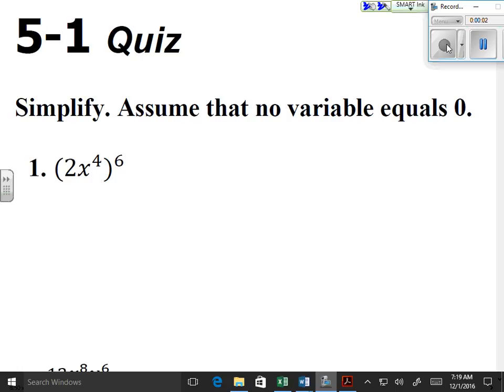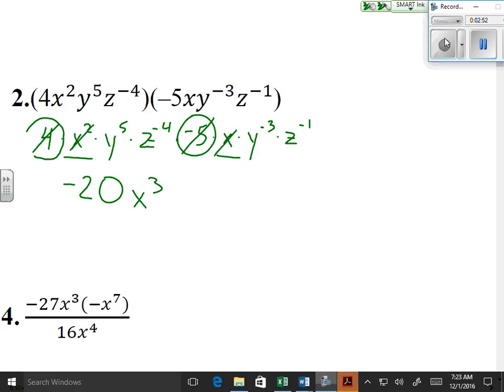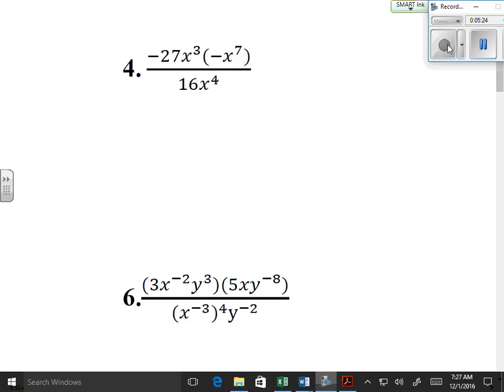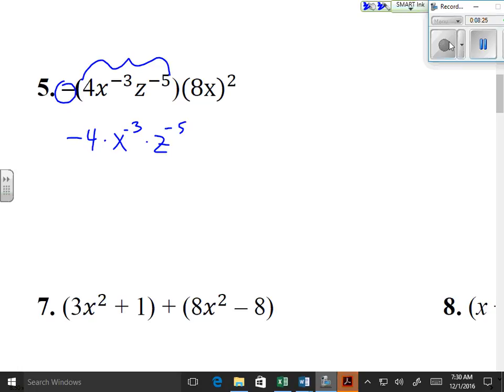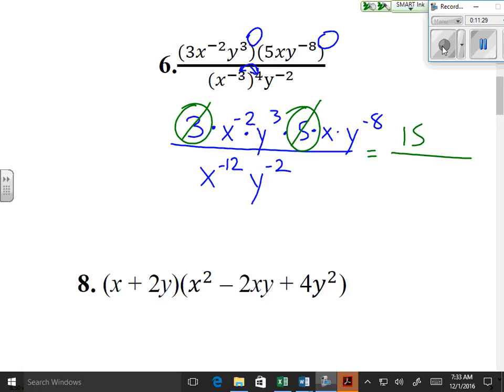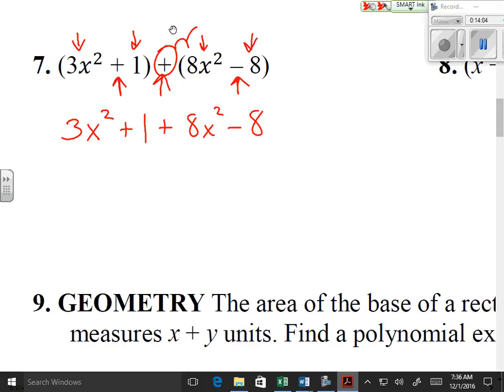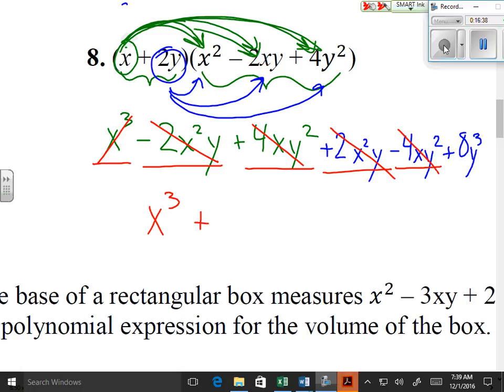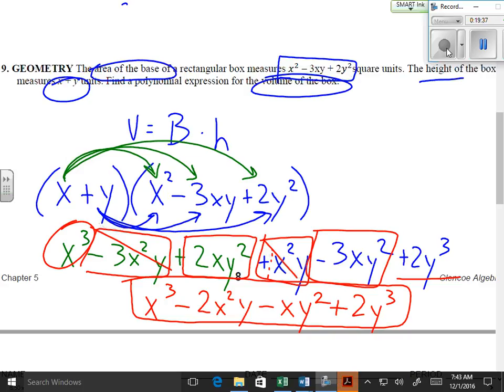5 1 Quiz video